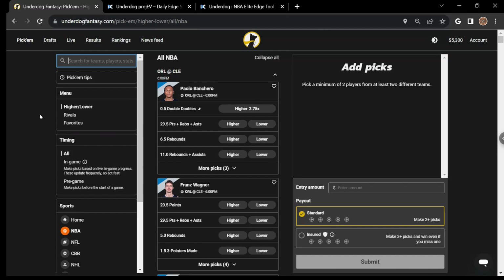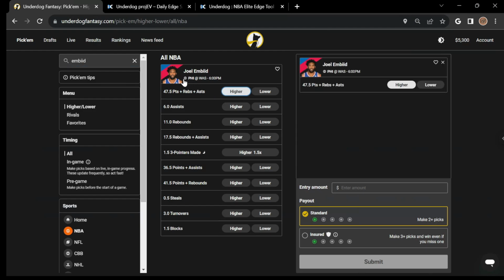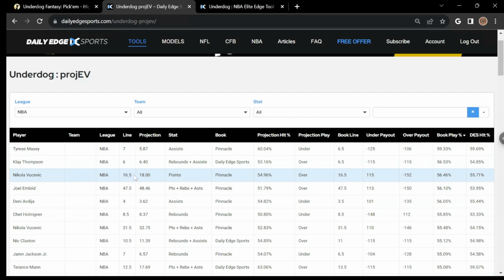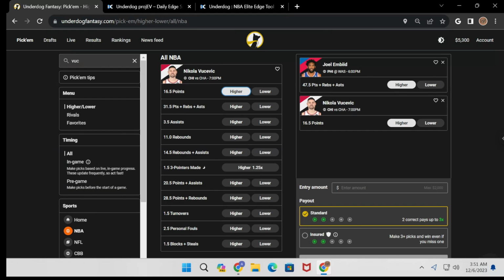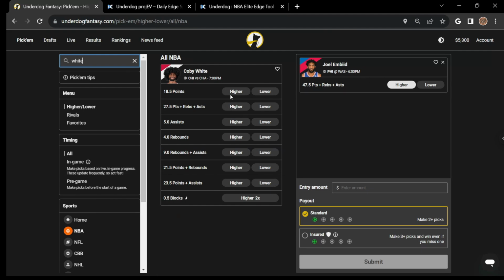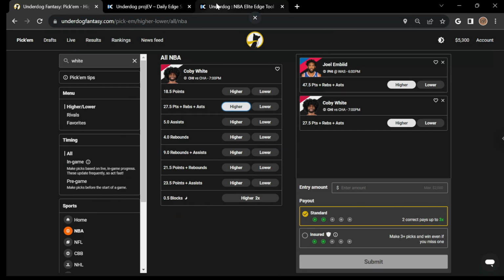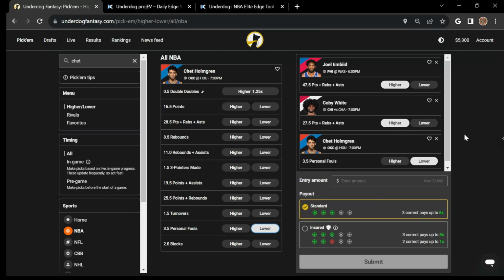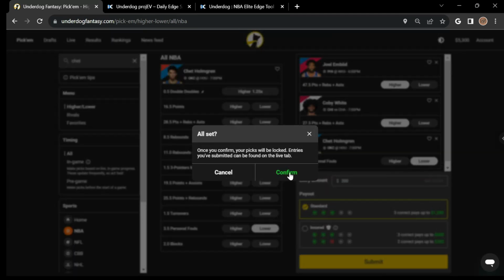NBA UNDERDOG FANTASY PICK'EM | PROP PICKS | WEDNESDAY | 12/6/2023 | DAILY EDGE FANTASY SPORTS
- Access to models, +EV tools, PrizePick plays, Underdog plays, and Sports Betting plays.

         - New Quad box for sports is amazing!
Want a FREE MONTH of Discord VIP!?

If you have been thinking of joining the Daily Edge Sports team but aren't quite sure – this is your chance to get a month of free VIP ELITE membership ( $40 package which includes picks, +EV / truEV tools, sportsbook models, and discord bots).

Just sign up for a new, first-time account with one of the sites below, use code CASHKEG, and make your initial deposit of $20 or more to qualify.

NOTE: Existing accounts and second accounts on the sites below do not qualify.

2. Make a deposit of at least $20

3. Forward your welcome email from the site you signed up for above to and let us know your username on the site you signed up for.

5. Once completed, we will give you access to our ELITE VIP discord ($40 value) for a FREE month!

NOTE:  Existing subscribers that are below the ELITE tier will get upgraded to the ELITE tier for a month and if you are at the ELITE tier, we will discuss additional options via DM.

     - Great app to track your PrizePicks, Underdog, and sportsbook picks